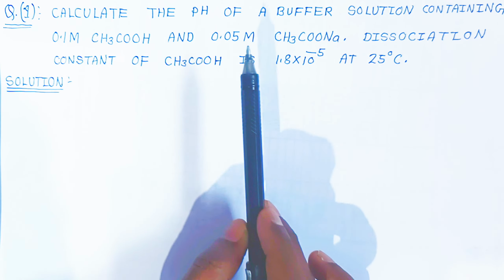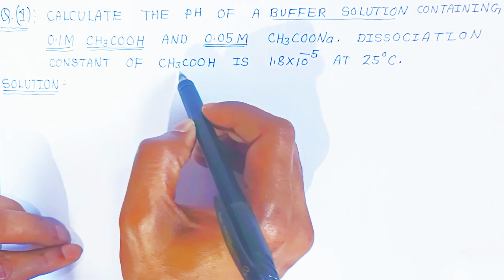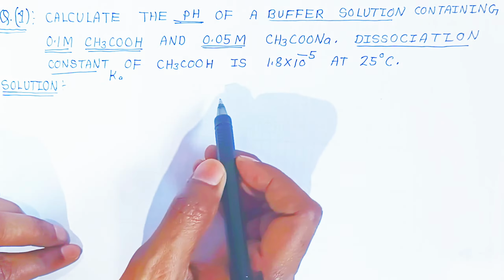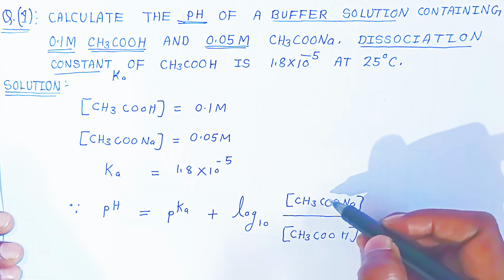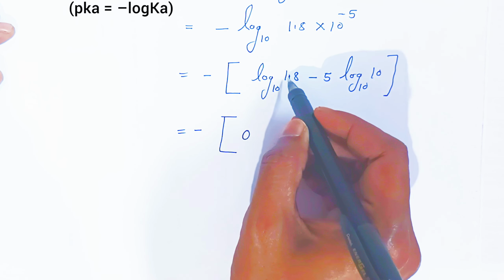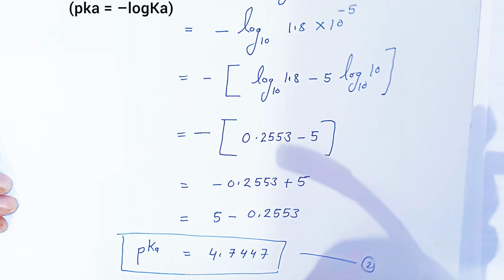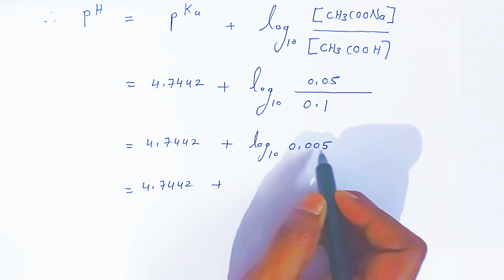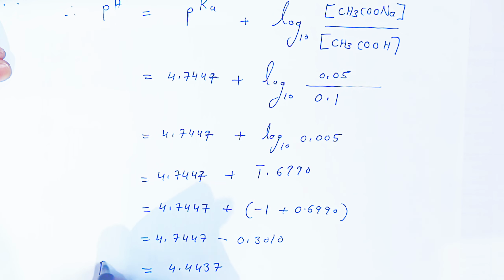ionic equilibria class 12 chemistry numericals | Part 12 | Calculate pH of buffer solution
Calculate pH of buffer solution
containing 0.1M CH3COOH & 0.05M  CH3COONa.Dissociation constant of CH3COOH is 1.8 × 10^-5 at 25°C

What is the pH of a solution containing 0.1 M CH3COOH and 0.1 M CH3COONa?
What is the pH of a buffer of CH3COOH and CH3COONa?
What is the pH of a buffer system containing 1M CH3COOH and 1M CH3COONa?
What is the pH of 0.1 M solution of CH3COOH?
What is the pH of a buffer which contains CH3COOH and CH3COONa in the molar ratio of 10 1?
What is the pH of CH3COOH 0.5 M?
What is the pH of 0.1 M CH3COOH and 0.1 M HCl?
What is the pH of mixture 0.1 M acetic acid and 0.1 M sodium acetate?
What is the pH in 0.1 M solution of sodium acetate ch3coona?
Is the pH of a 0.1 M HCl the same pH of 0.1 M acetic acid?
What is the pH of 0.1 M solution of ch3 COOH if it ionizes to an extent of 1%?
What is the pH of ch3cooh in 1.0 M?
What is the pH of a 0.1 M solution of HCl?
A solution is 0.1 M CH3COOH and 0.1 M CH3COONa
Calculate the pH of an acidic buffer containing 0.1 M CH3COOH and 0.5 M CH3COONa
Calculate the pH of a solution that is 0.2 M CH3COOH and 0.1 M CH3COONa
if the solution containing 0.1 m ch3cooh and 0.01 m ch3coona has ph 3.76, then the pka of ch3cooh is
Calculate the pH of a solution that is 0.15 M CH3COOH and 0.75 M CH3COONa
Calculate pH of a solution containing 0.1 M CH3COOH
What is the pH of a solution containing 0.1 M CH3COOH and 0.1 M CH3COONa Ka for CH3COOH 10 6
Calculate pH of 0.02 M acetic acid and 0.06 M sodium acetate solution